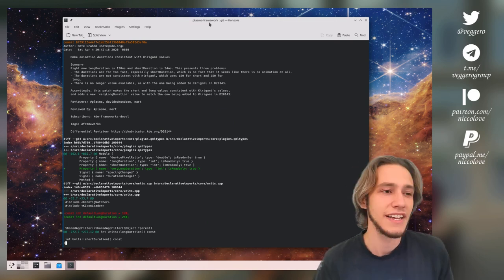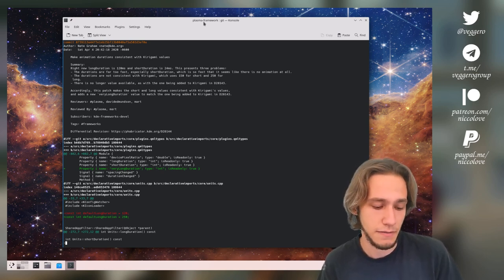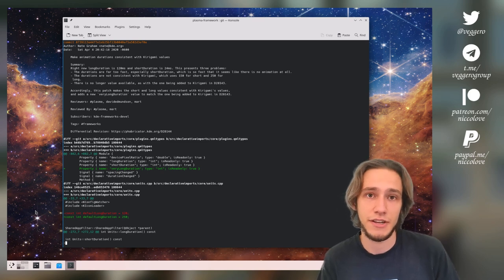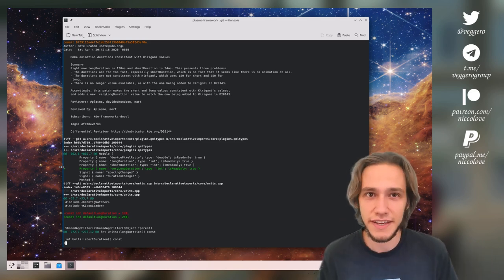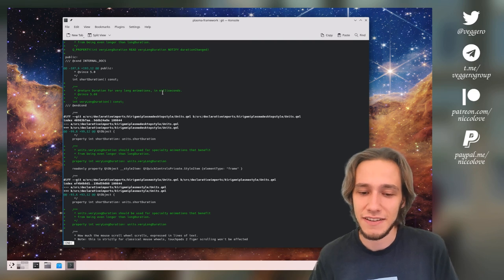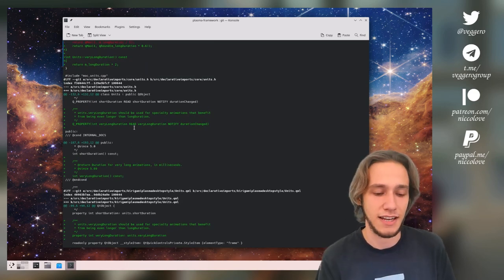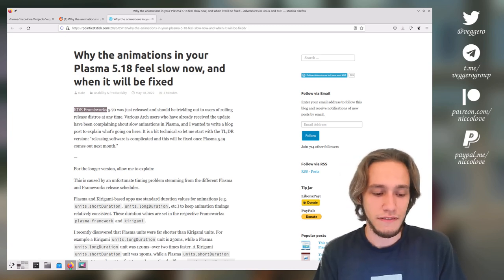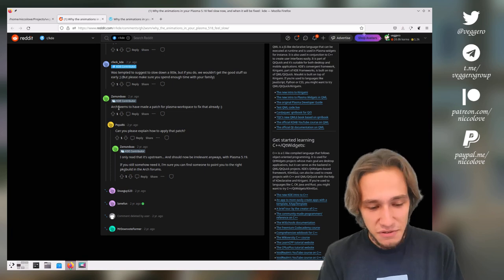KDE was SLOW on PURPOSE for a MONTH!